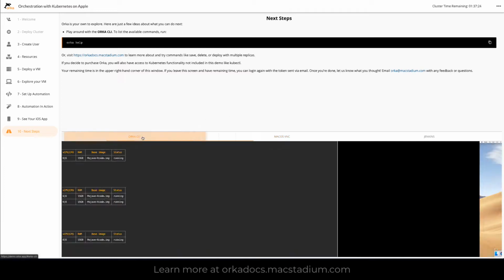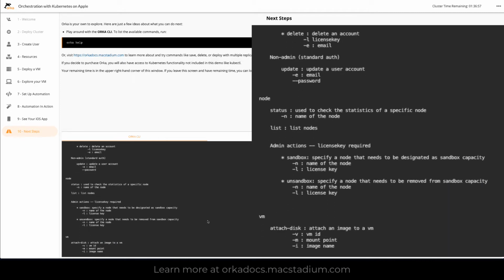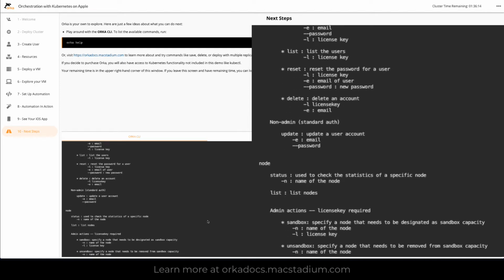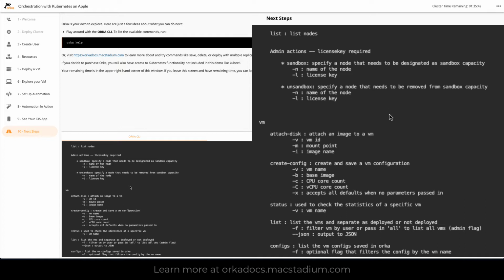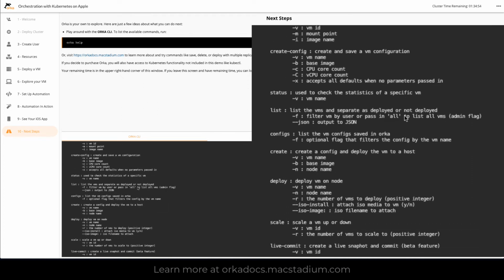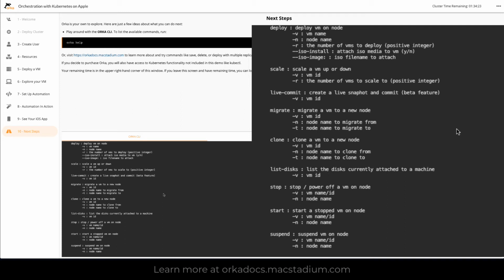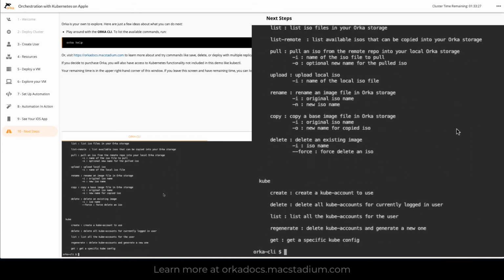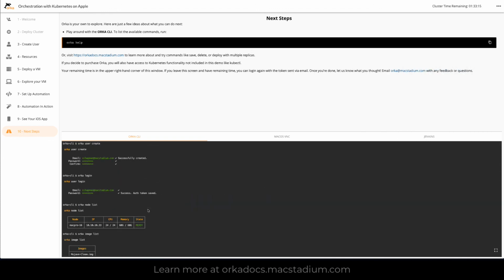TryOrka.com Demo - Next Steps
You've completed the Orka demo, now what? In this final section, learn what next steps are available when exploring your Orka environment. Get started at TryOrka.com.